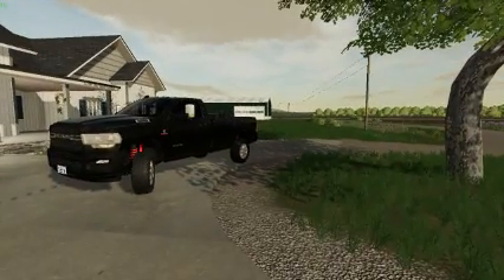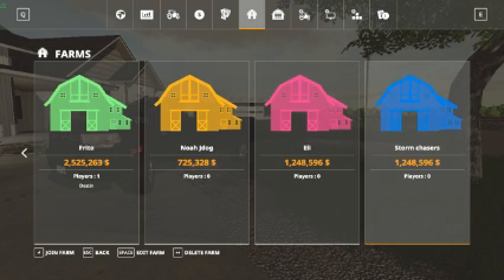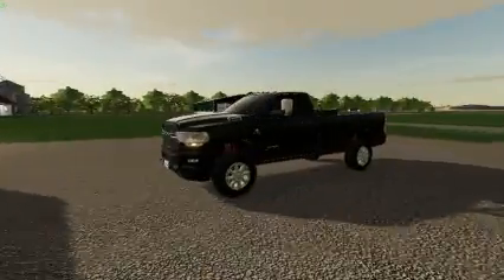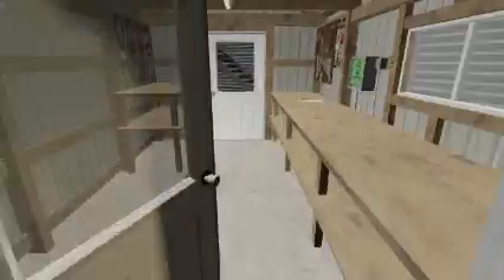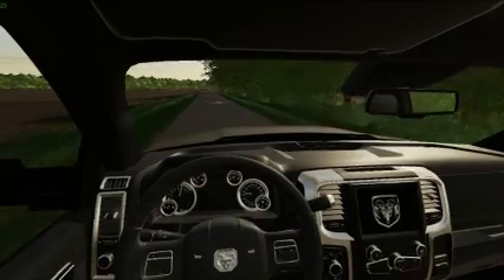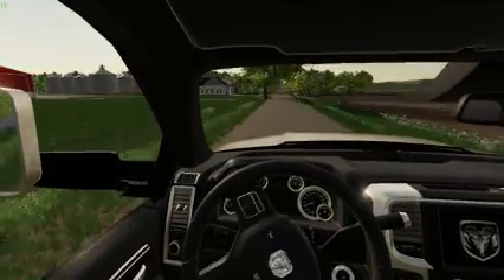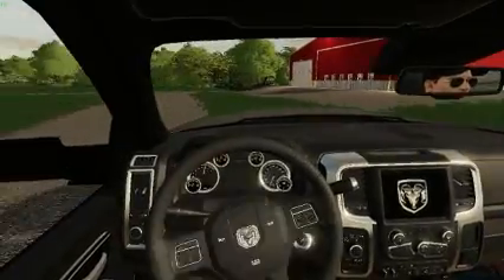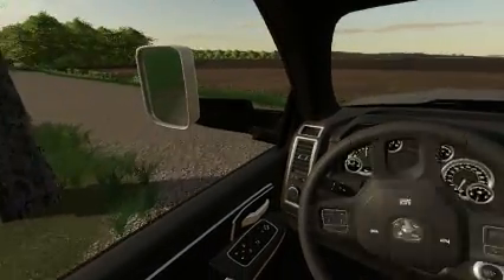Fs 19 roleplay server. Showing ya'll around the new map. Awesome new Farm!!!!